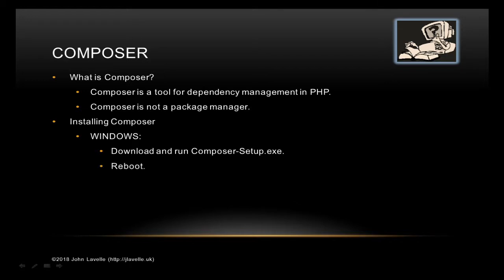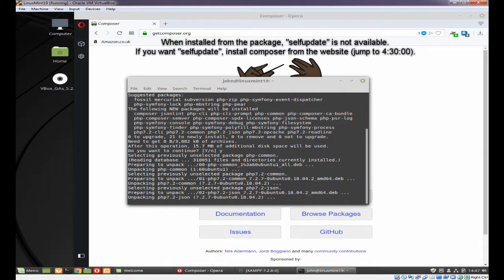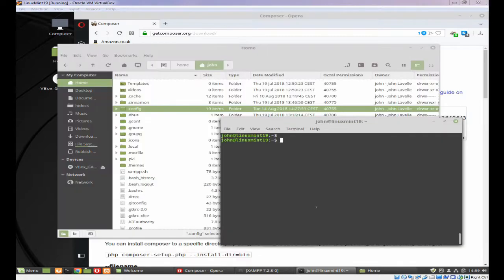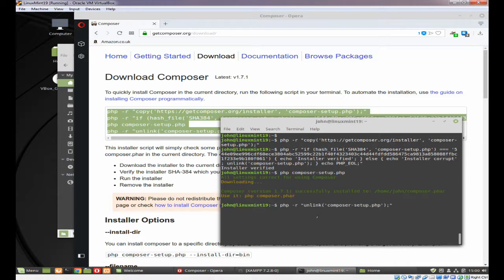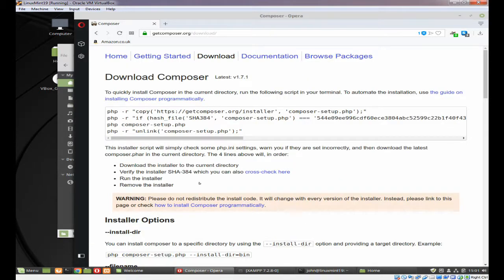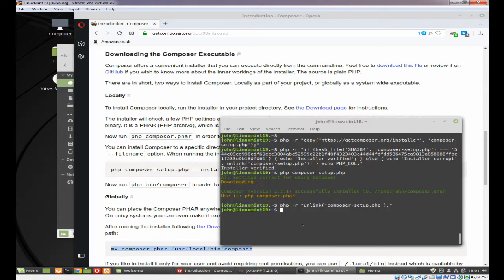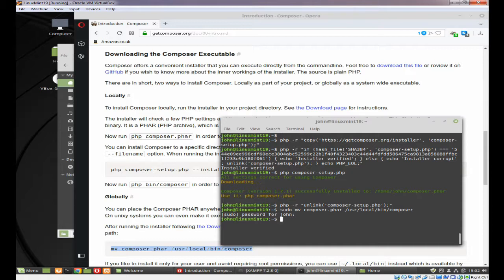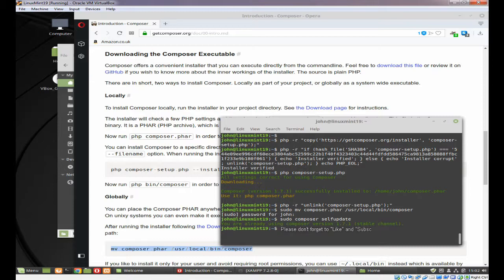How to install Composer Globally - Programming for the Web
Are you using Composer and have a separate executable for each project? Do you want to know how to install Composer globally? Yes? Here's how...

 WINDOWS:
  Download and run Composer-Setup.exe then reboot. - Simples!

 Linux and OSX:
  This is a bit more complex so see the video.

 Note: In Linux, if you use the version of Composer which is packaged with Linux, "selfupdate" is __not__ available. As it's always a good idea to update your software, use the version from the Composer website. Jump to: 4:30:00 for that part of the video

and follow copy and paste the Command-line installation code. (it's not shown here as it changes)

 Make Composer Global: mv composer.phar /usr/local/bin/composer